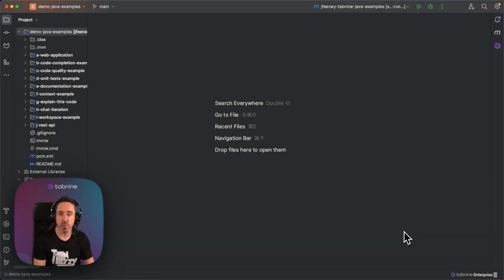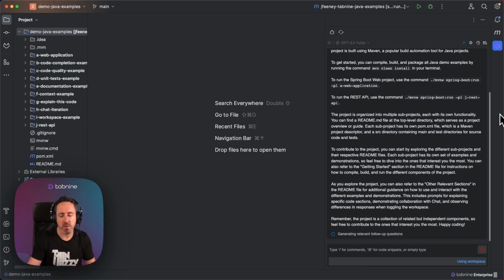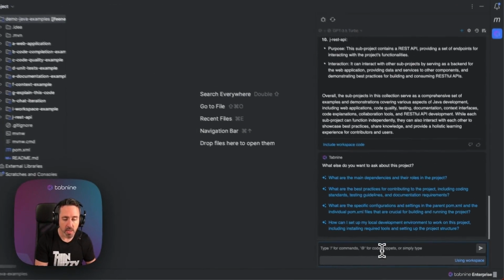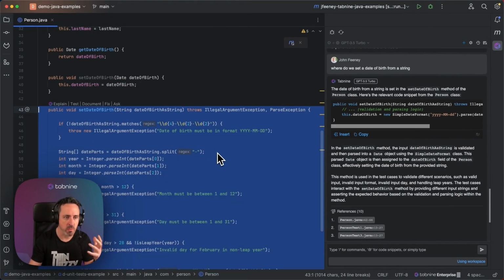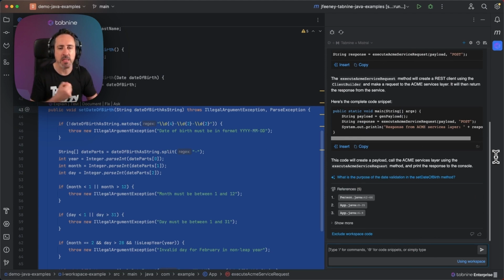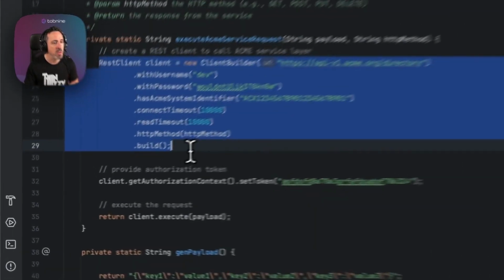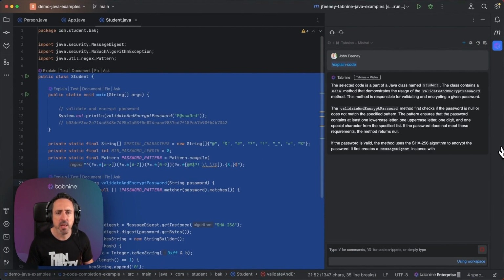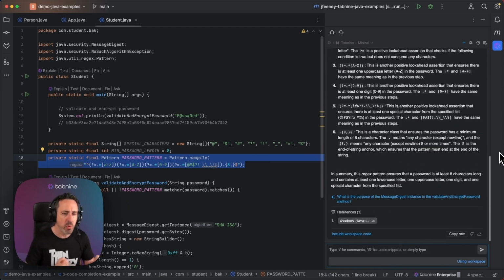Using Tabnine to explore your project or your workspace